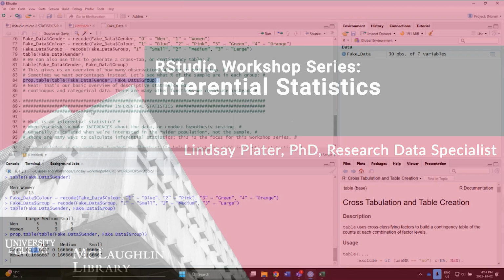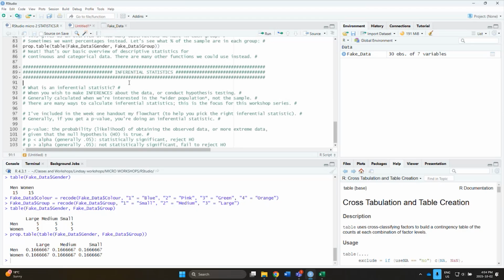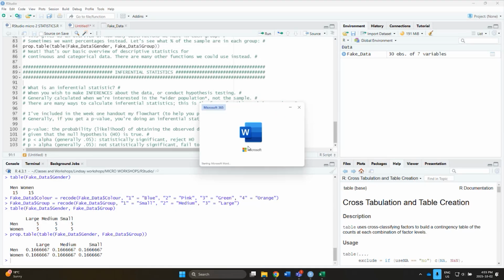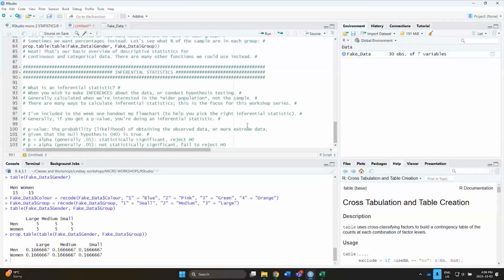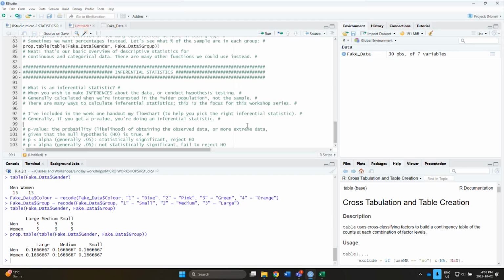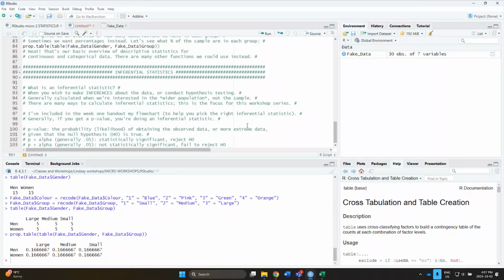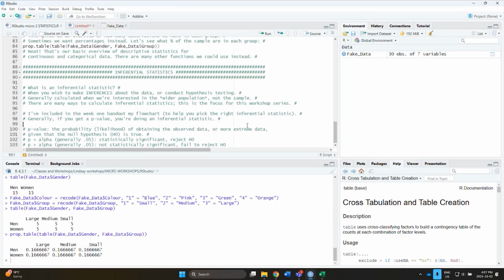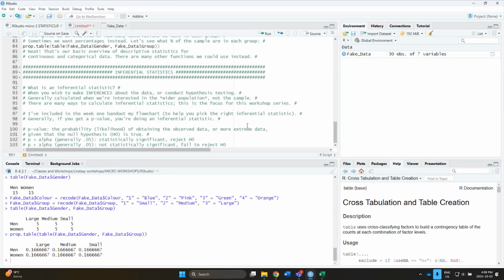RStudio Workshop Series: Inferential Statistics